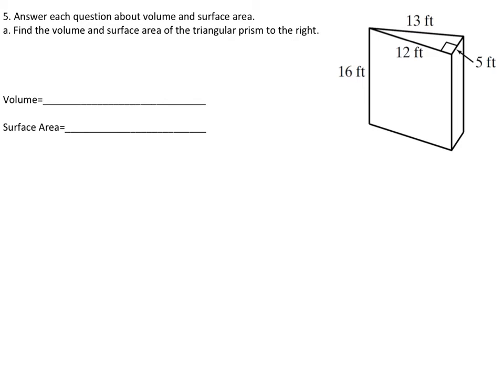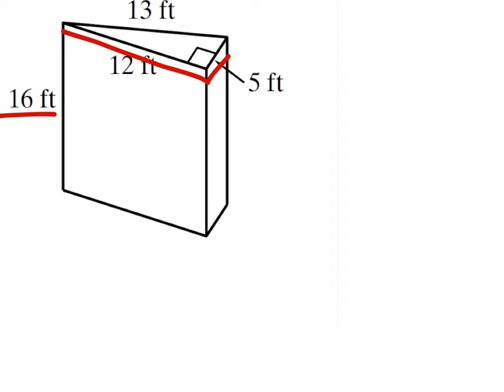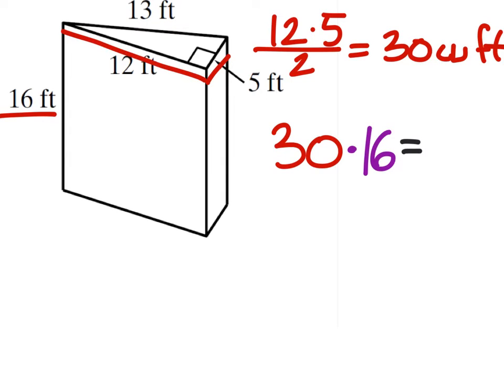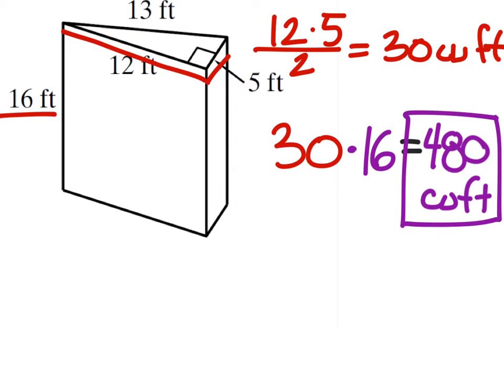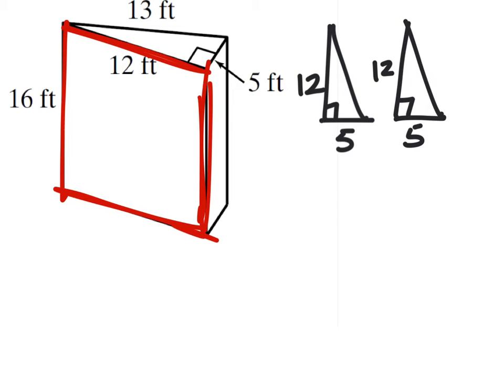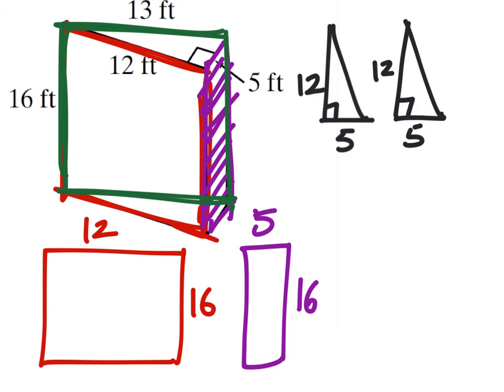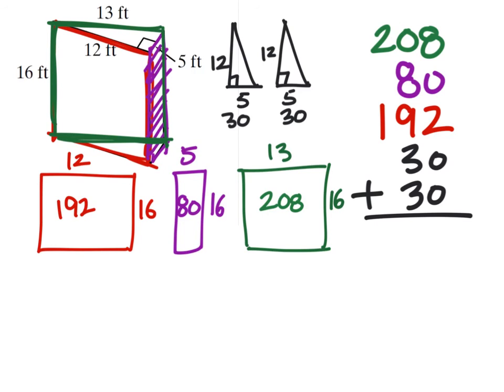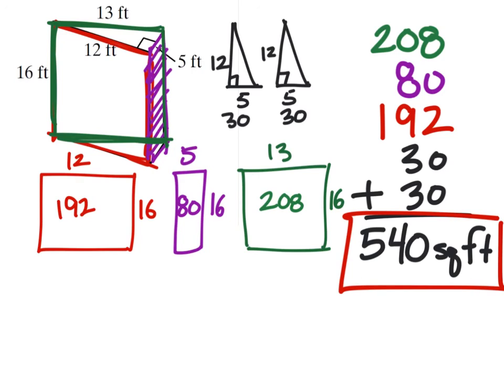How to find the Volume and Surface Area of a Triangular Prism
The problem:
Find the volume and surface area of the triangular prism to the right (see video)

The solution:
Surface Area= 540 square feet
Volume = 480 cubic feet